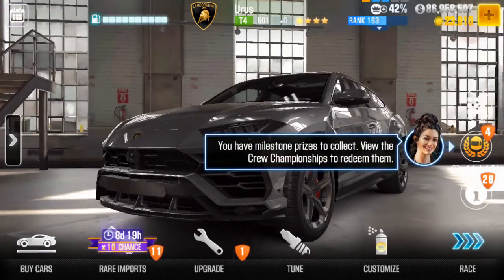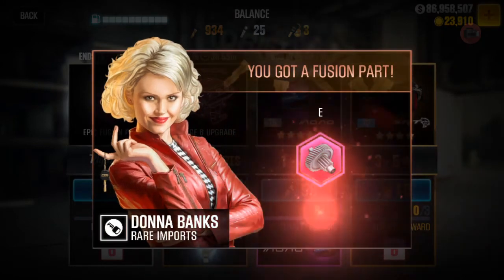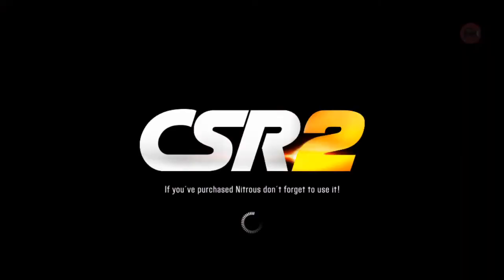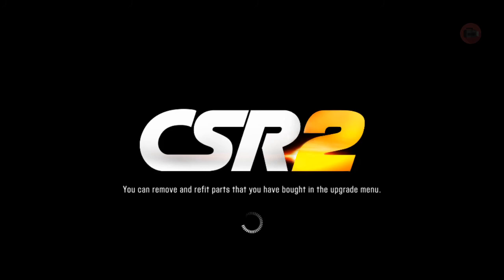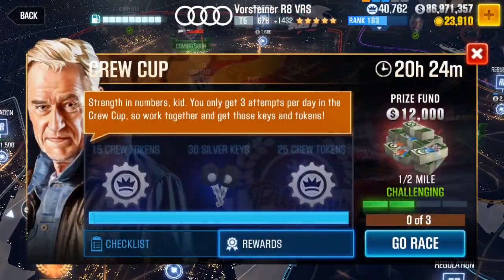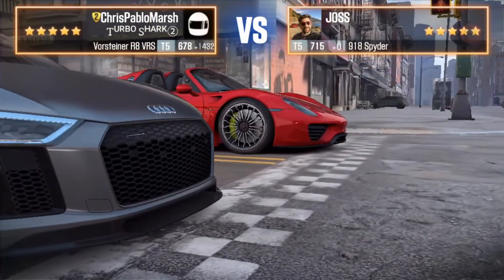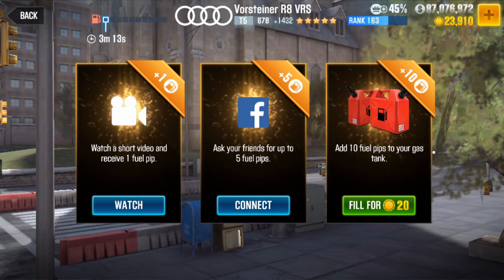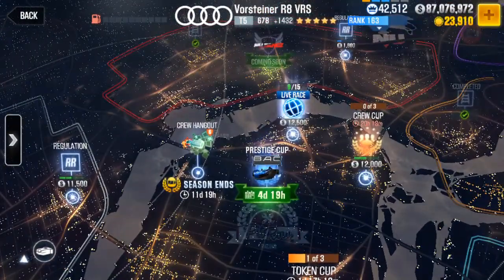CSR 2 | Probably Some Other Cars To Roll With.....